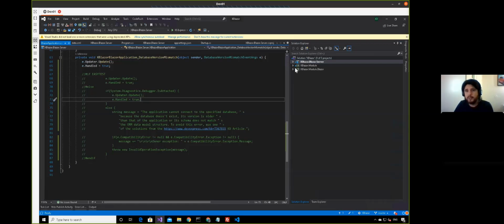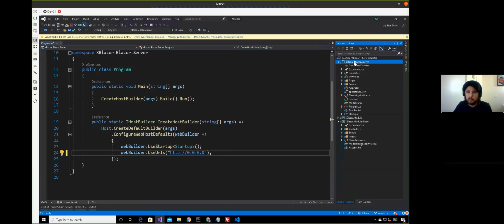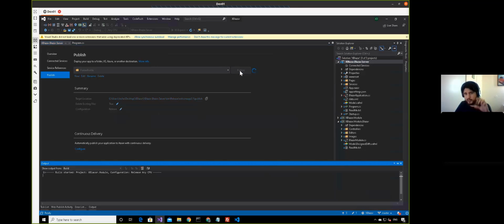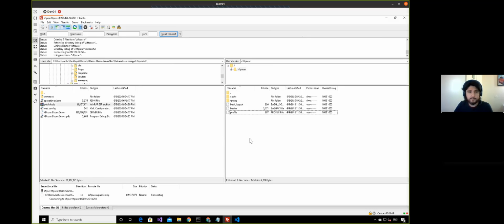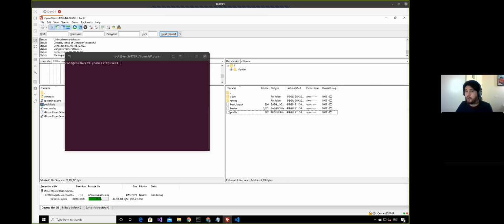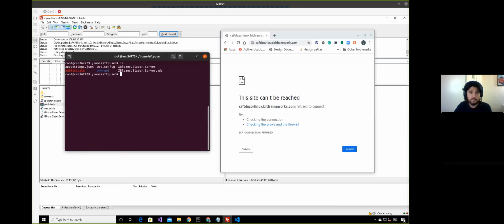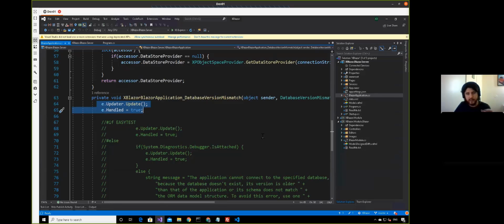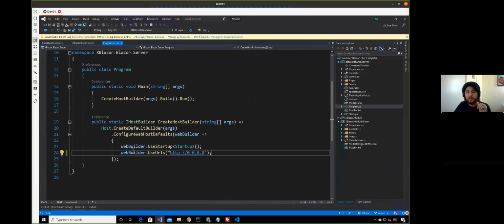XAF in Linux 🧨🧨🧨